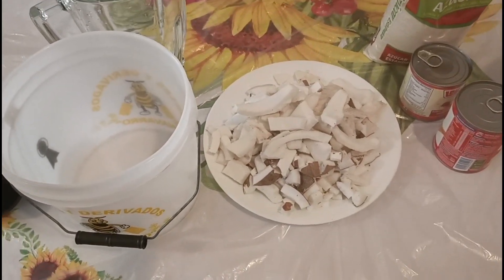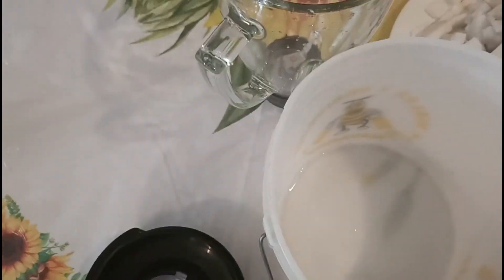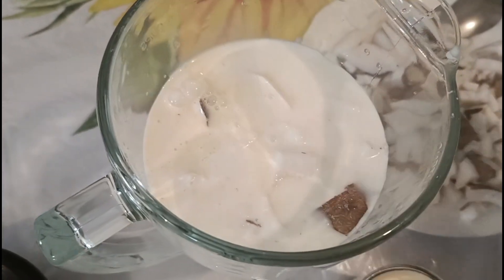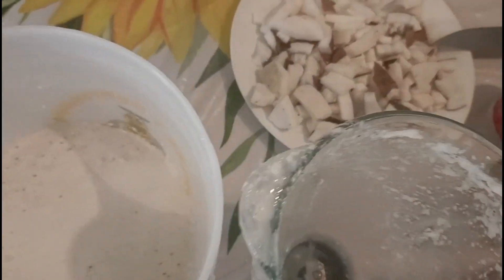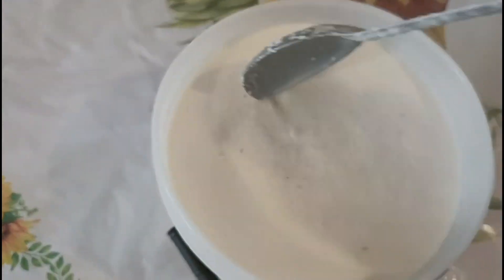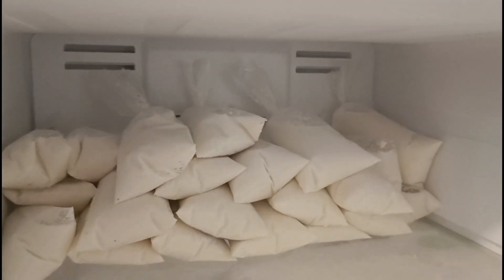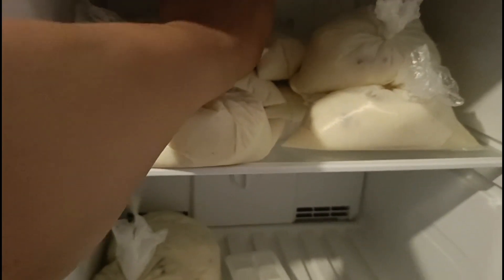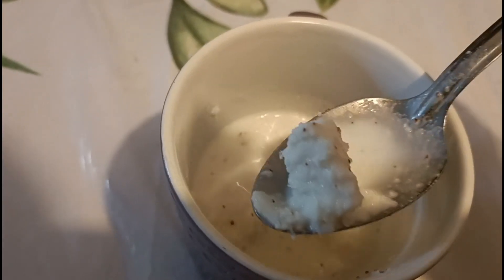cómo hacer hielos de coco con leche